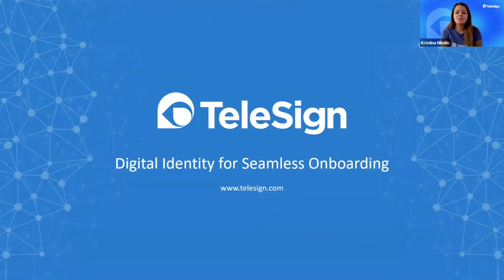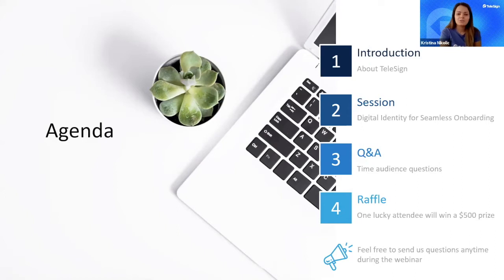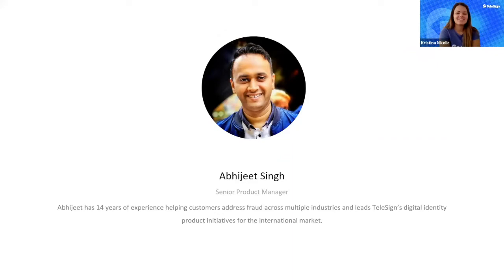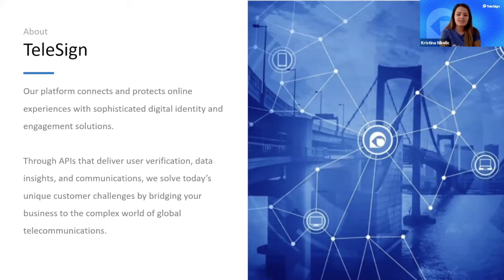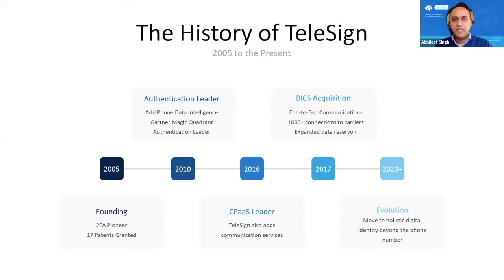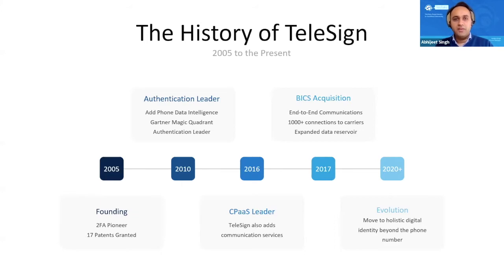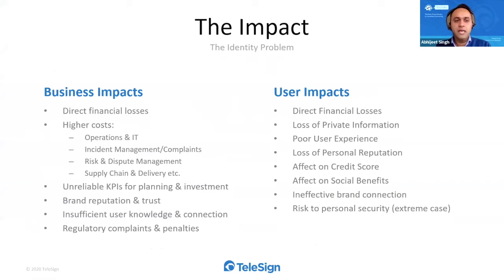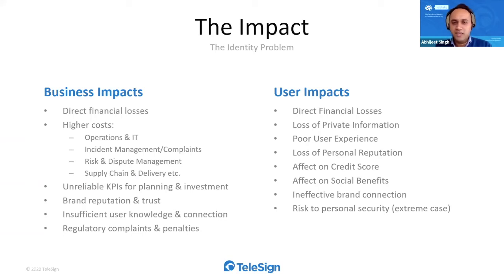TeleTalks: Digital Identity for Seamless Onboarding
Are you looking to improve your customer onboarding experience while also reducing the risk of fraud? With limited insights available about your new users, it can be a struggle to validate them effectively.

One of the main challenges is maintaining a frictionless experience for good users as you weed out nefarious actors. That includes preventing bulk account creation which can lead to:
- Promo abuses
- Fake reviews
- Spam users
- Content abuse

Watch our webinar to learn how to provide a seamless onboarding experience to your users and overcome these challenges. TeleSign supports the largest web properties in the world and we’re prepared to help you with our digital identity solutions designed to improve your onboarding experience and reduce fraud.